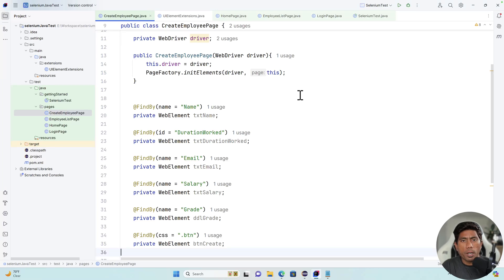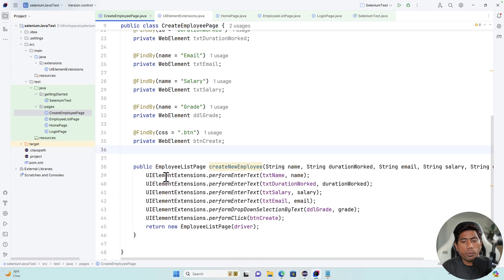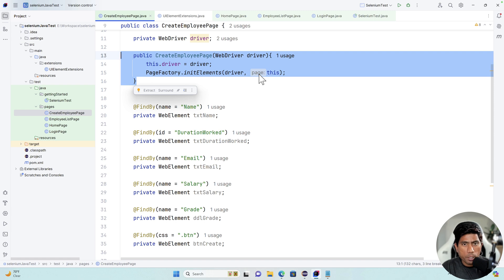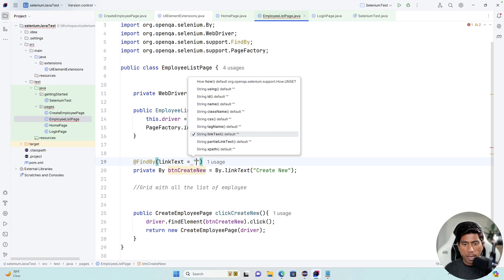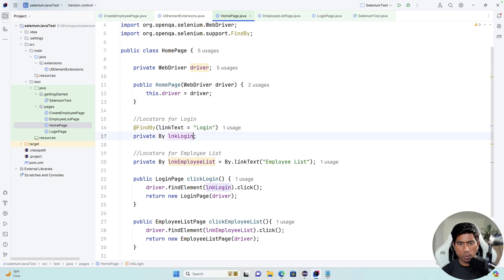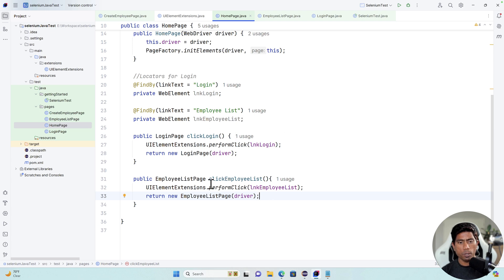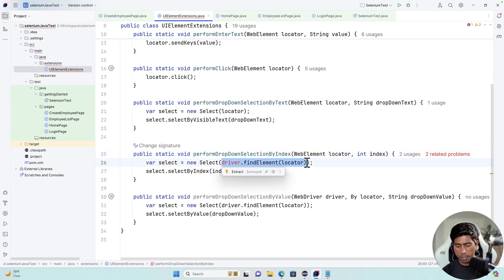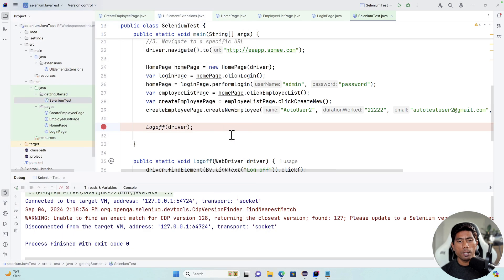#22 - Page Object Model and custom methods in Selenium with Java - 2024 series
→ Using Page Object Model coding pattern
→ Effect of Custom Methods with POM
→ Why to use Custom Methods with POM